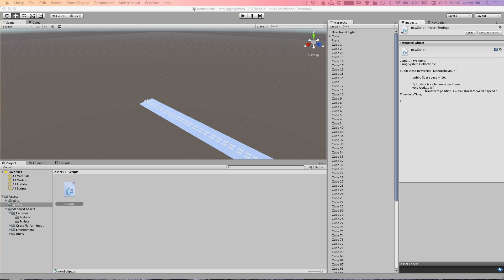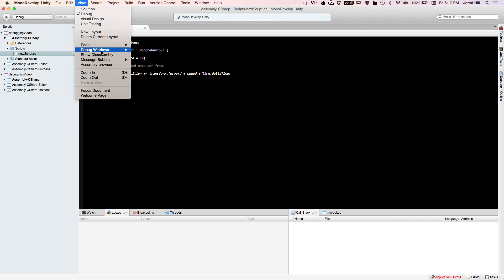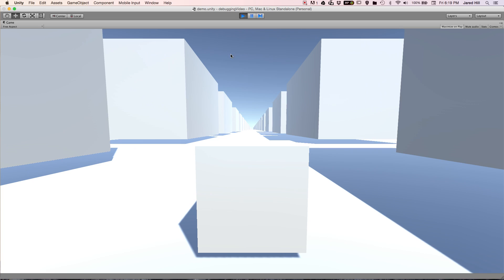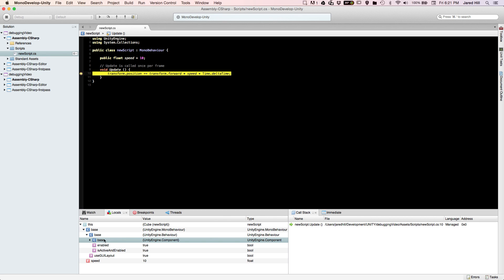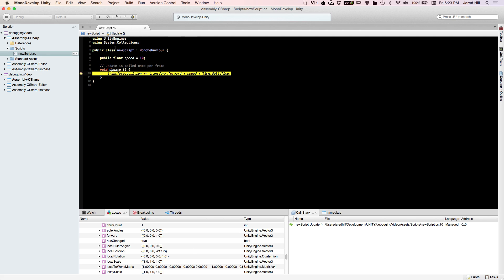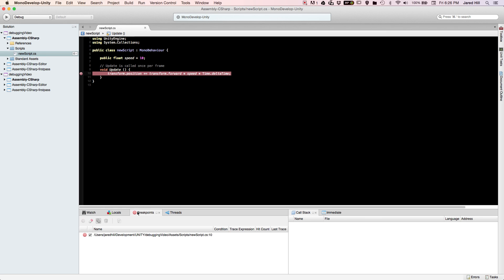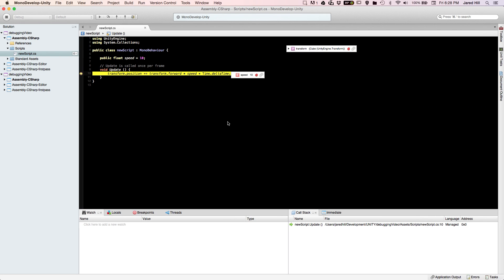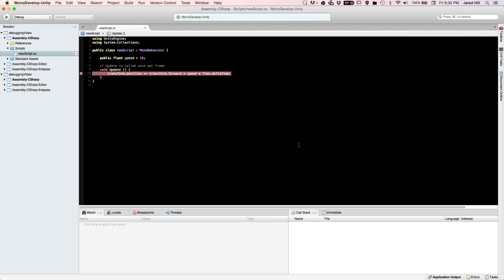[Requested] Unity3D: Debugging in Monodevelop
In this video, Jared goes through the debugging process for Monodevelop and Unity3D. Thanks to 504Rone for requesting this video.